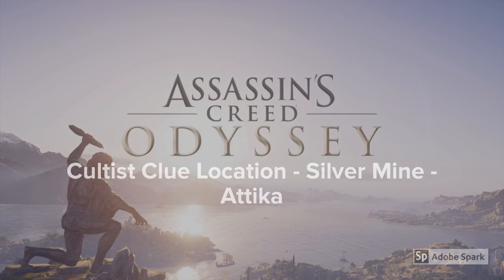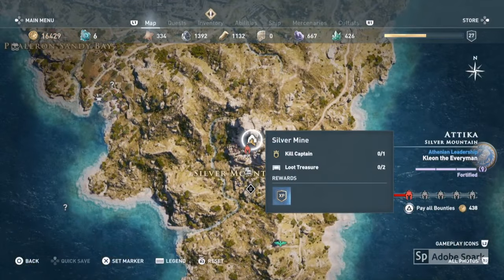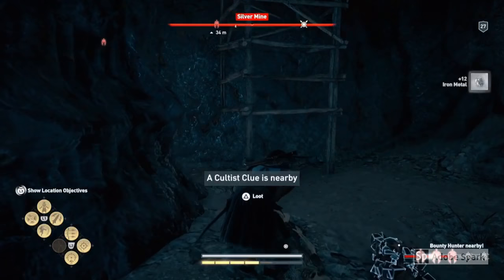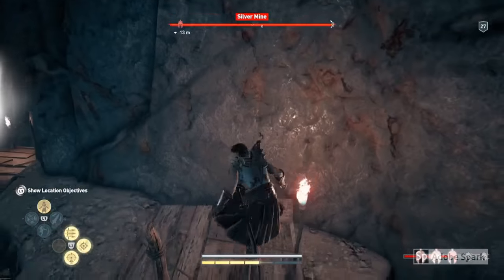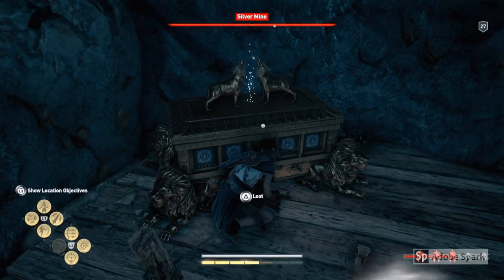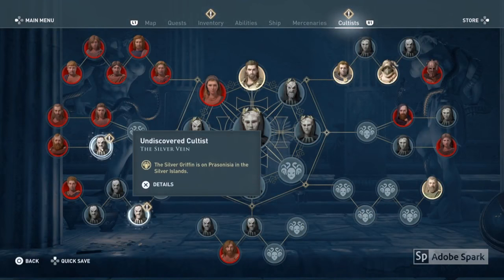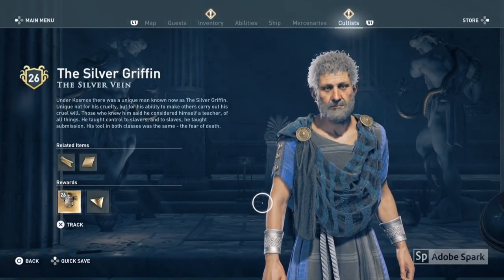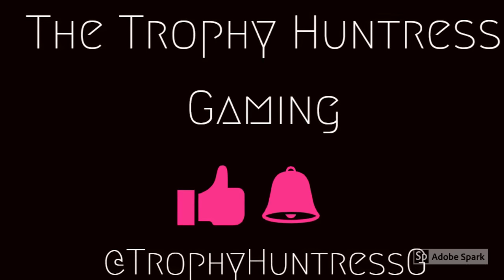Cultist Clue Location - Silver Mine - Attika - Assassin's Creed Odyssey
Clue is located in a chest in the silver mine in Attika.